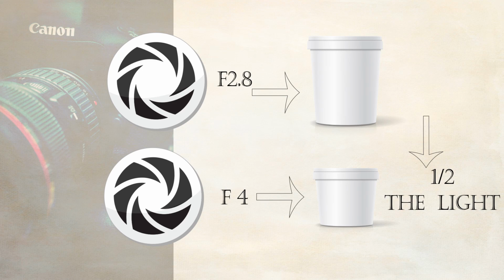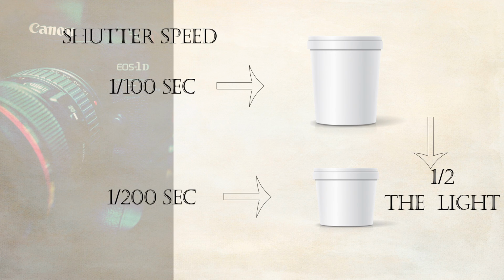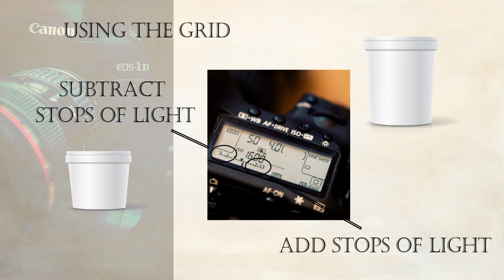Understanding Stops of Light in Photography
This is a simple presentation aimed at wedding and specialty even photographers explaining stops of light. By understanding light it is hoped they will make better decisions on ISO, Shutter speed, Aperture and using the grid.

Check out the other videos from our series

Sign up to see more in the series